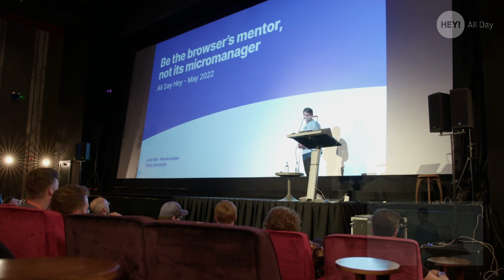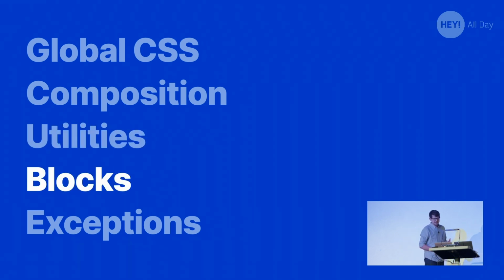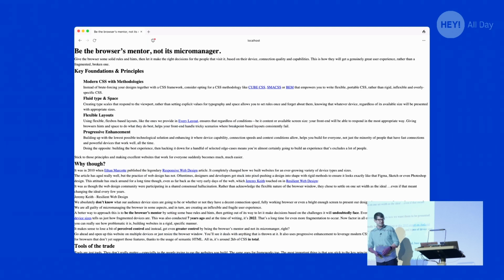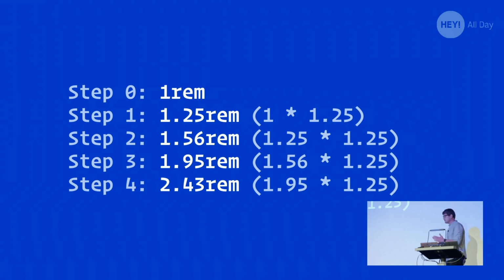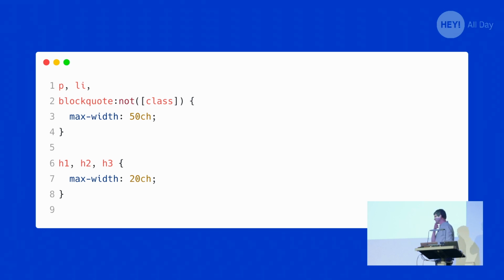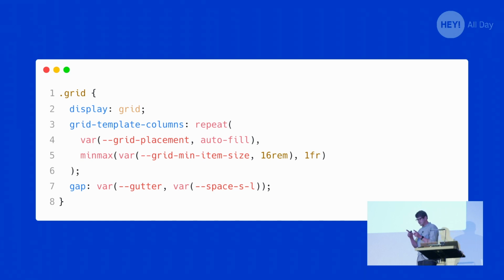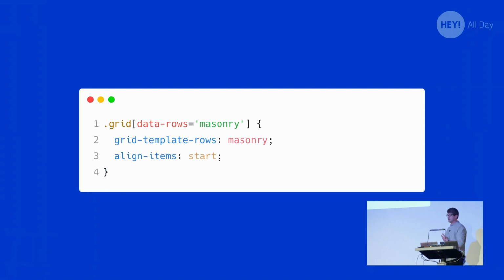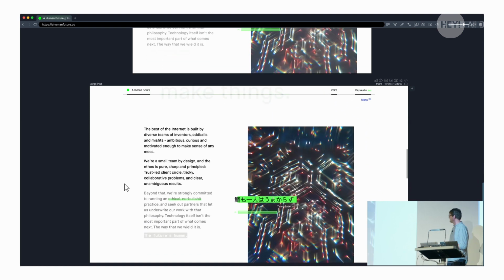Andy Bell – Be the browser’s mentor, not its micromanager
Andy Bell at Everyman Cinema on 5th May, 2022 – All Day Hey 2022

We look at how we can hint the browser, rather than micromanage it by leaning into progressive enhancement, CSS layout, fluid type & space and modern CSS capabilities to build resilient front-ends that look great for everyone, regardless of their device, connection speed or context.